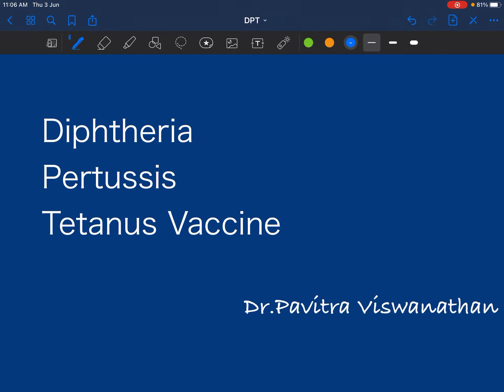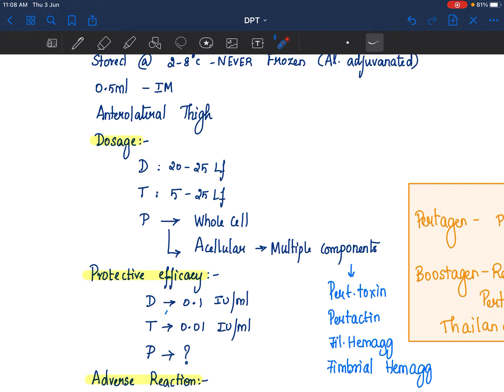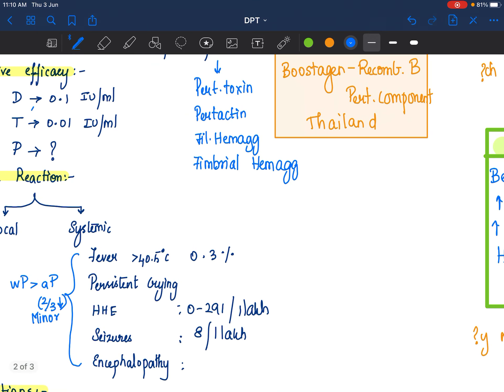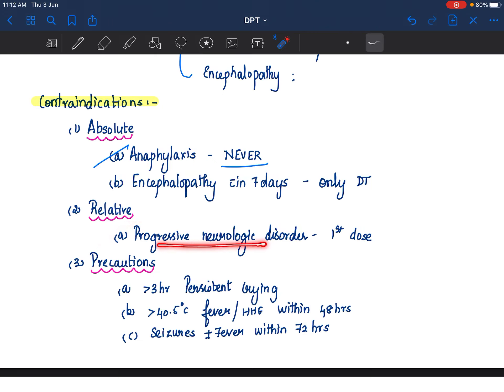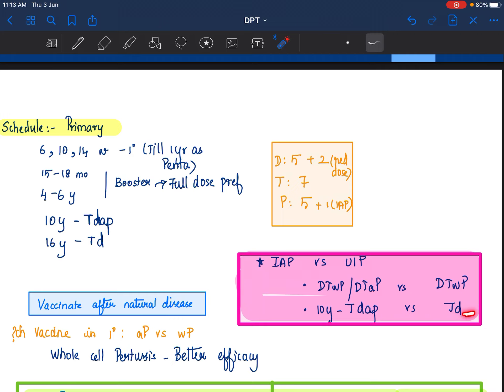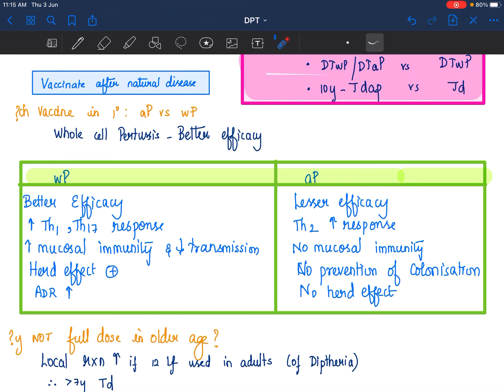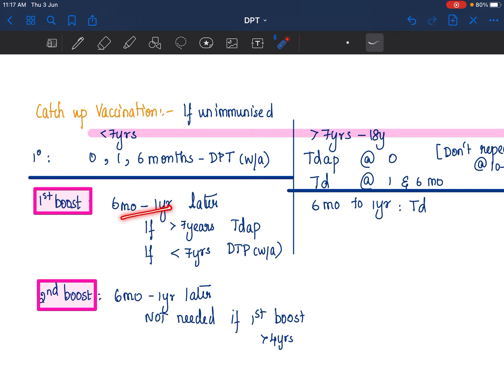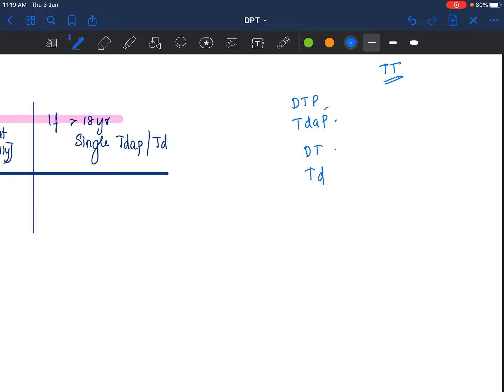15 minute discussion on DPT vaccine